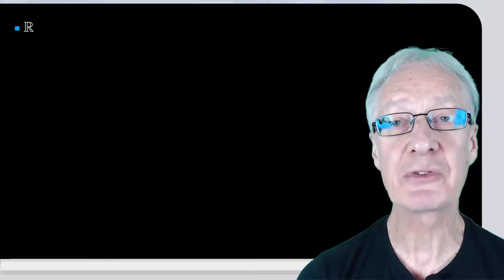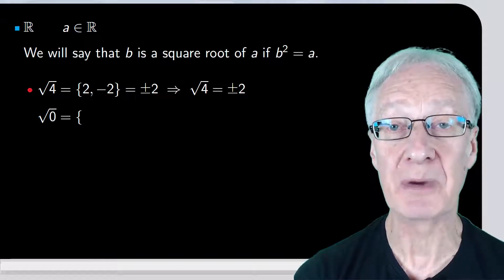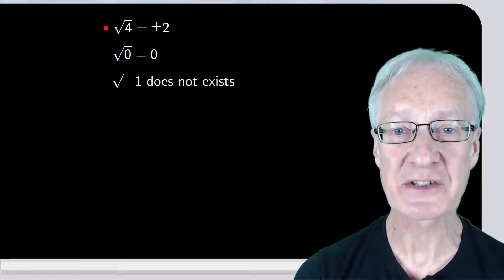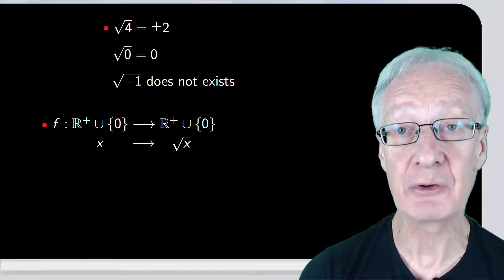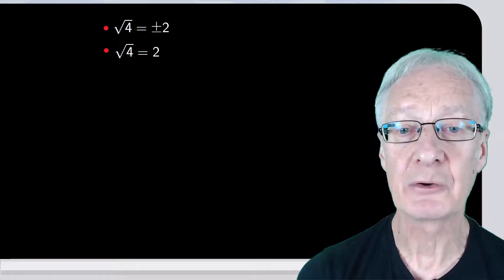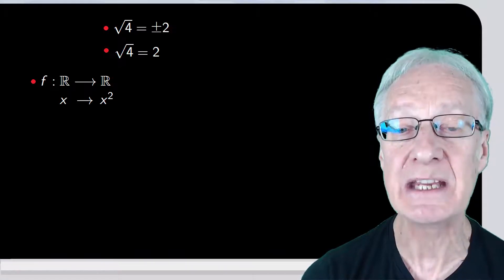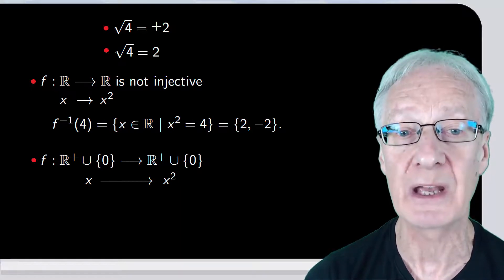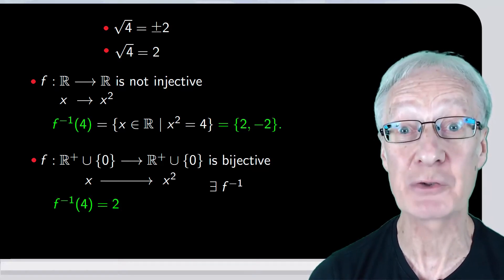⚠️SQUARE ROOT CONTROVERSY⚠️ We clarify it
Debate on the square root: we clarify it